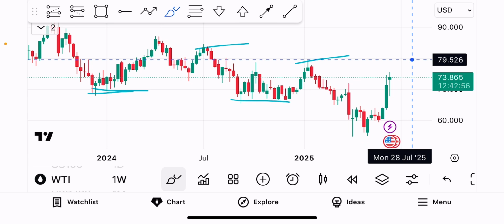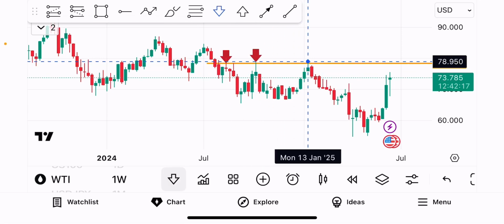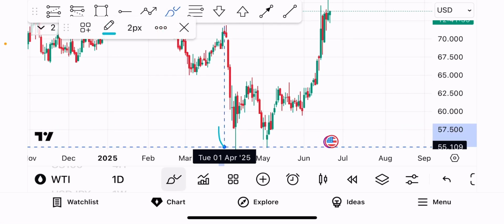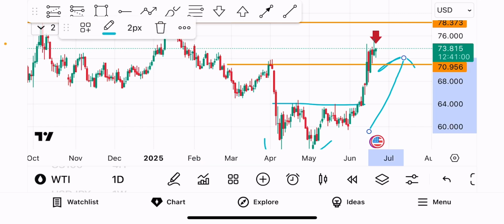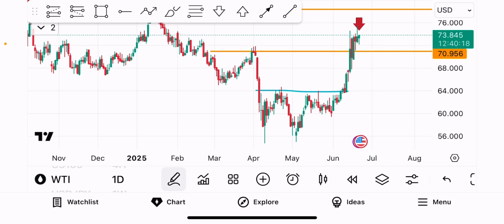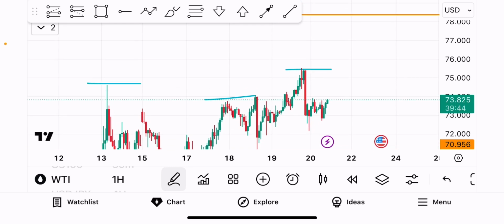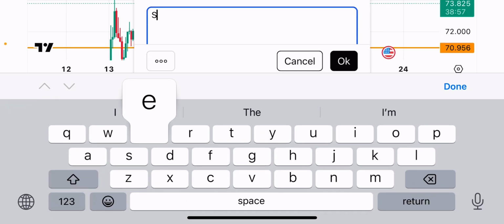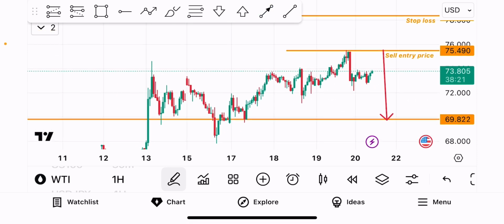WTI (USOIL) deep technical analysis for a sell opportunity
In this video, i delve deeper into the technical aspect of US OIL to identify where we have the highest probability for the next potential move on this asset.